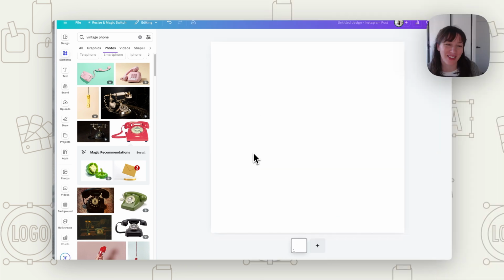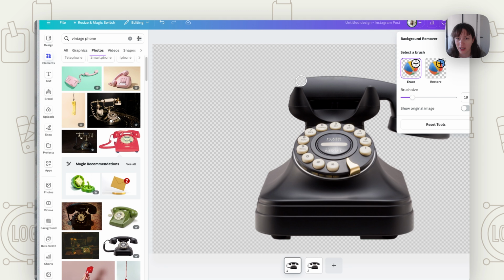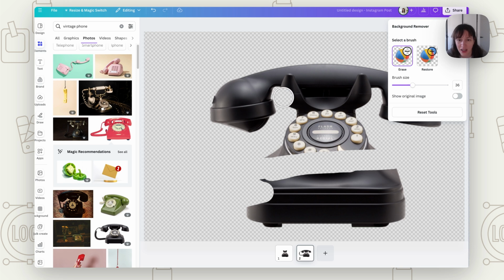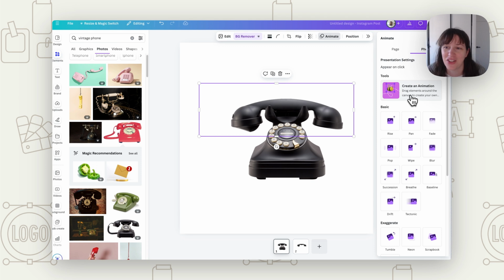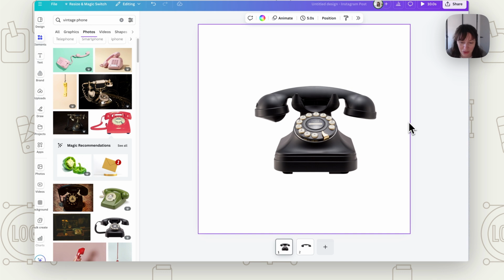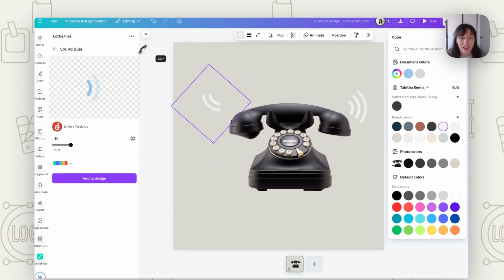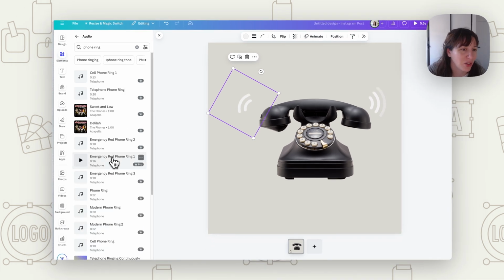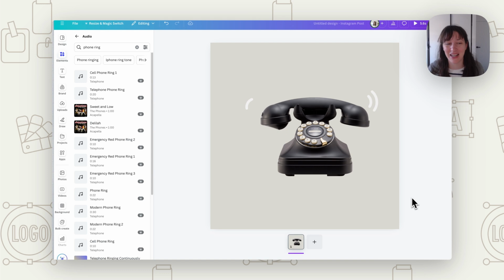Create a Phone Ringing Animation in Canva TUTORIAL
Create a fun phone ringing animation with Canva.

FREEBIES!

MY OFFERS!